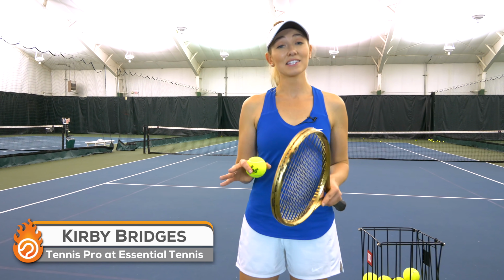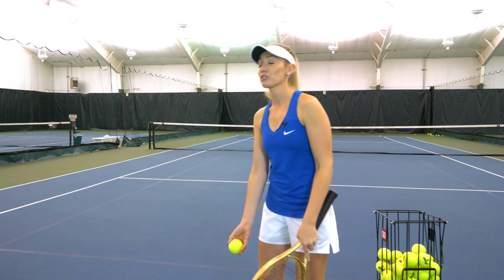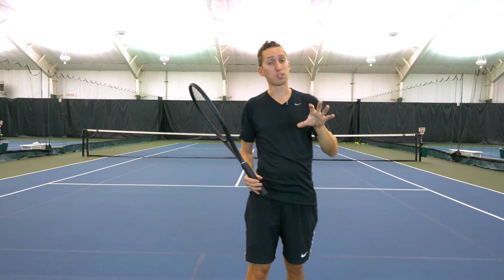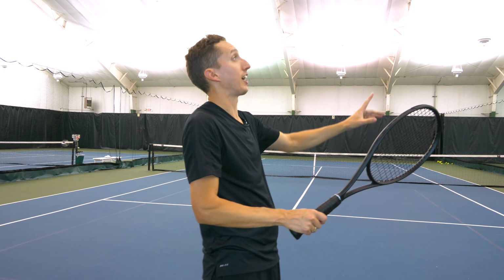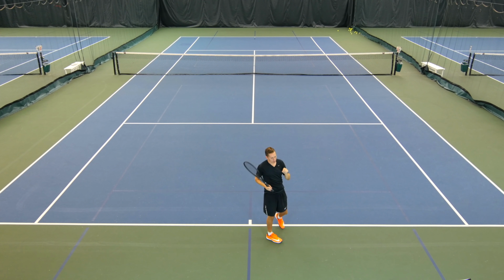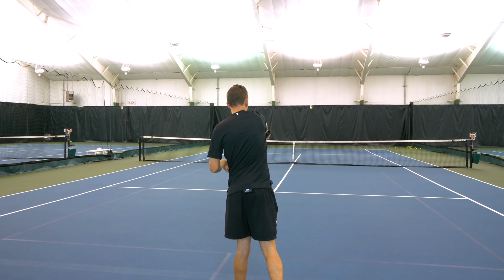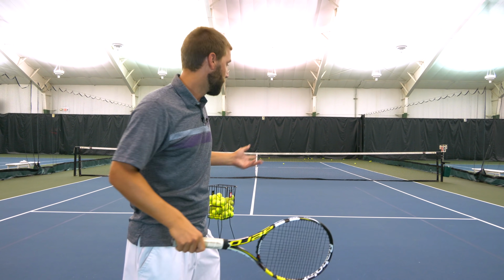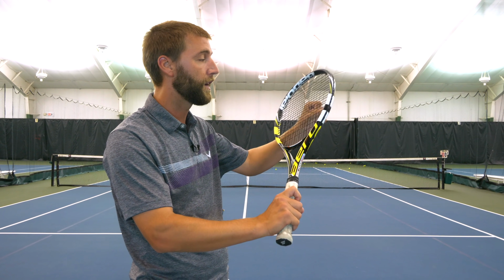3 UNSTOPPABLE KICK SERVE TIPS (TRY THESE TIPS!)